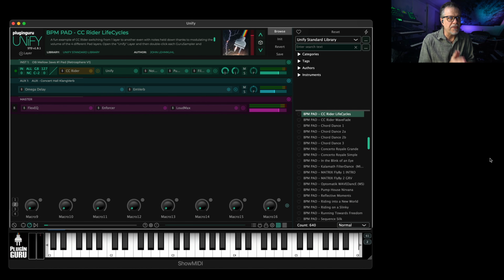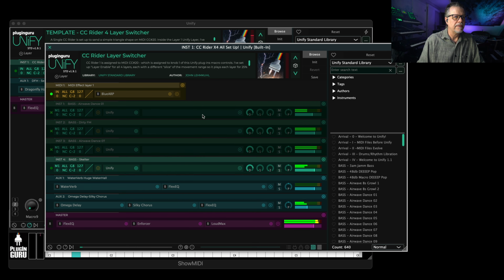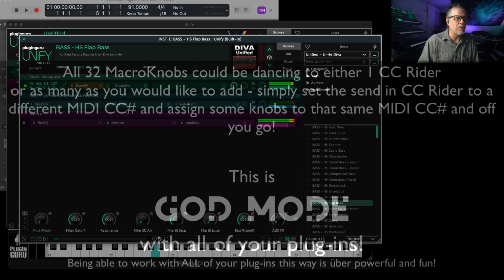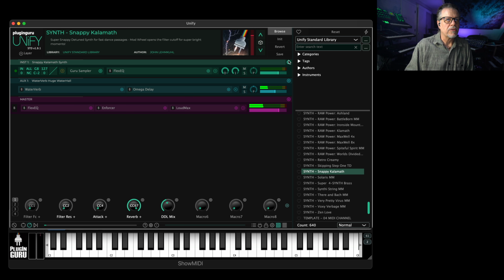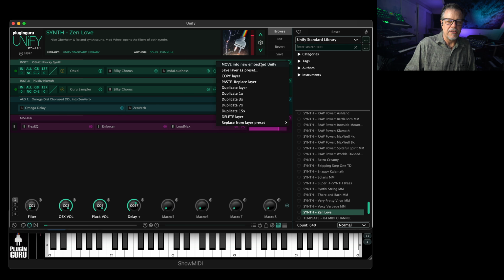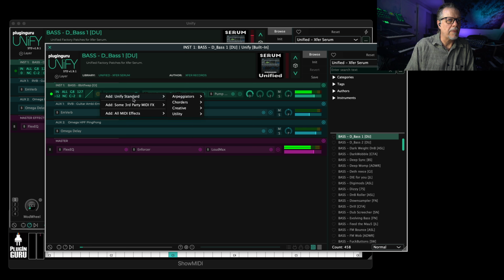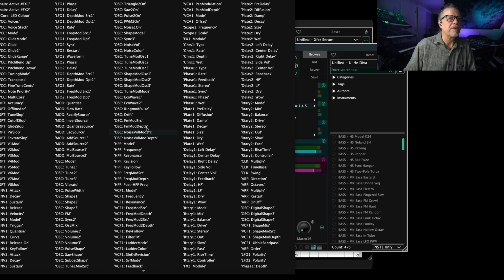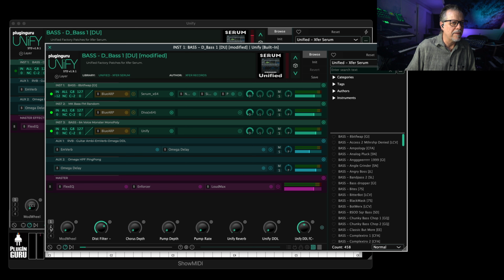OTT #12: God Mode Enabled! (Many Plug-Ins controlled by 1 LFO!)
Maybe the COOLEST Update for Unify to date! Unify 1.9 adds CC Rider which opens the door to controlling ANY parameter in multiple plug-ins by a single LFO (CC Rider).

Many examples and then 4 tutorials showing how to accomplish this achievement are included to really make sure you all understand how cool this is!

Enjoy and as always we are grateful for your support!

00:00 - START
00:28 - Why is Skippy Excited about CC Rider?
01:25 - Example 1: Factory Patch "CC Rider LifeCycles"
03:47 - Example 2: Factory Patch CC Rider 4 Layer Switcher
05:35 - Example 3: Factory Patch - Riding into a New World
06:13 - Tutorial 1 - Using Blank Unify instrument to Start
10:53 - Tutorial 2 - Starting Simple
15:15 - Tutorial 3 - Starting with a Multi-Layer Patch
18:02 - Tutorial 4 - Using Unified Libraries + Multiple 3rd Part Plug-Ins (Serum/Diva and Unify!)
26:09 - Tutorial 4 Result - Holy Cow, Batman!